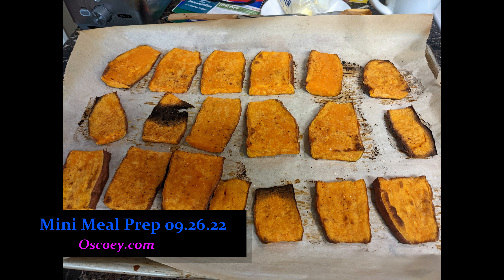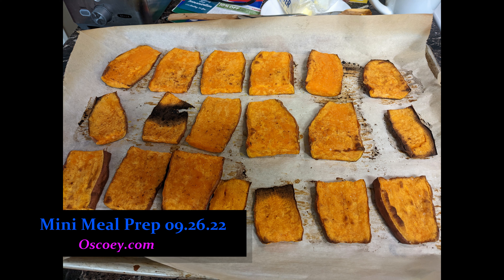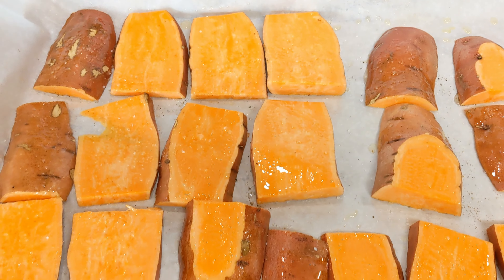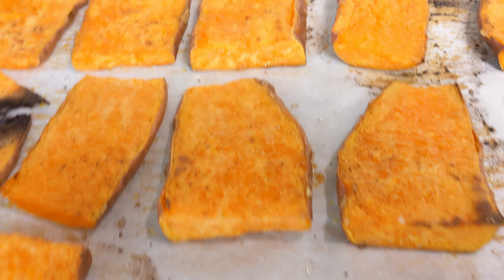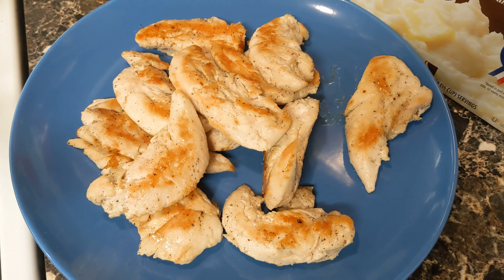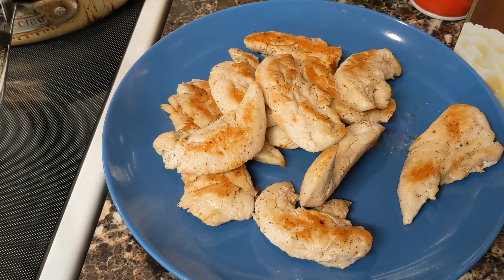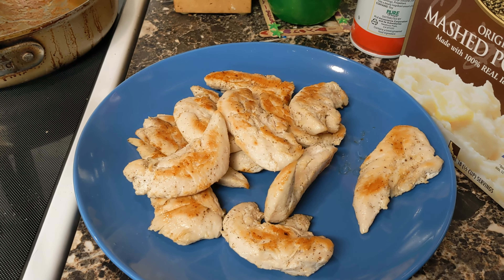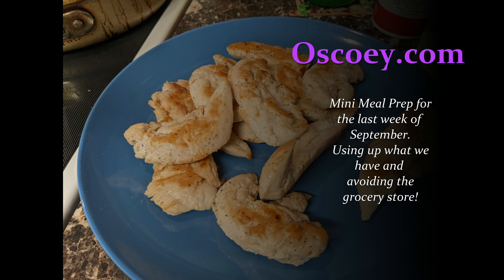Mini Meal Prep 09.26.22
I filmed a mini meal prep today to show how we are eating through what we have left before our next Costco run.  All recipes are gluten, dairy and nut free.

Stats:

Family of four plus one out of the house and three dogs. I am gluten and nut free, low dairy and somewhat vegetarian. The rest of the family does eat gluten but most of our family cooking is 100% gluten-free.

As always we only recommend products we have tried ourselves. We are a participant in the Amazon Services LLC Associates Program, an affiliate advertising program designed to provide a means for us to earn fees by linking to Amazon.com and affiliated sites. *

Kitchen Items:

Revere Ware Steamer

All Clad Pot